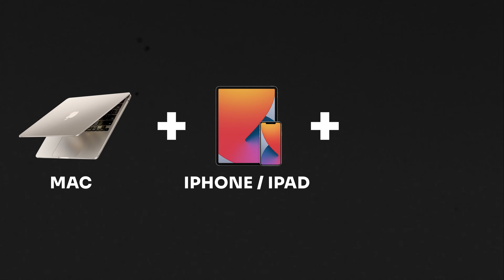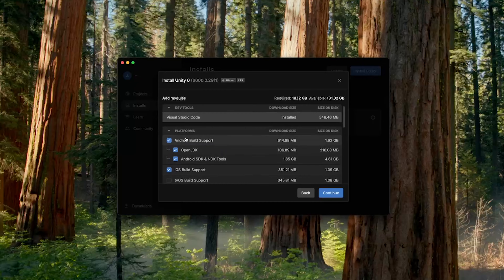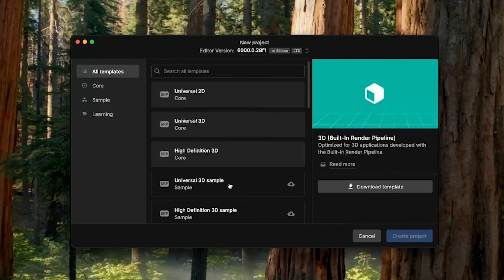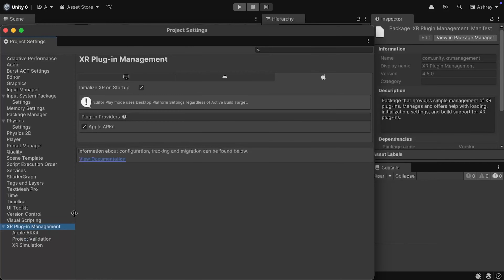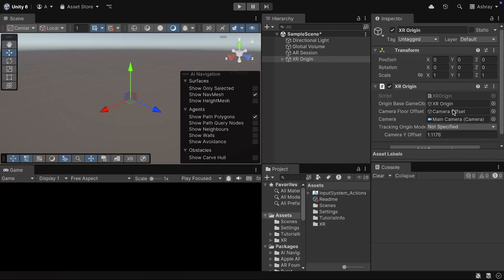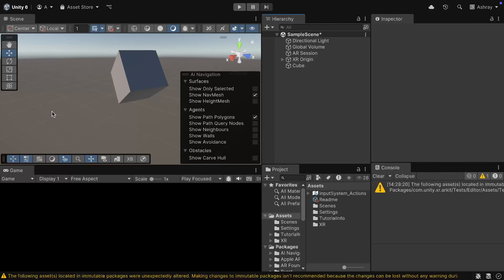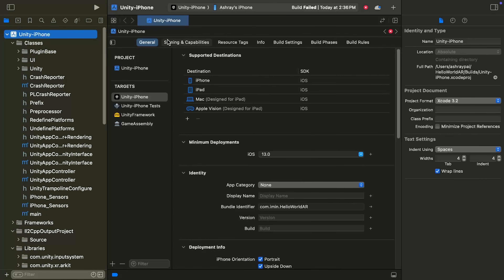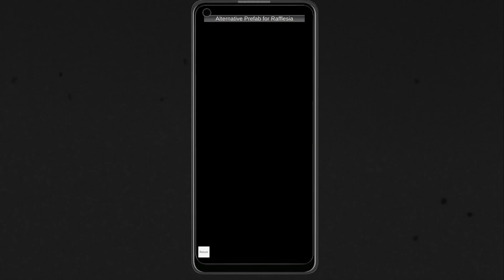Augmented Reality Setup for iOS using Unity 6 | Beginner Friendly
00:00 Introduction
00:20 Downloading Unity 6
01:16 Download XCode
01:33 Device Setup
02:10 Unity Project Setup for AR
03:08 Unity Scene Setup for AR
04:48 URP setting for AR
05:25 Building iOS application using Unity
06:35 Conclusion